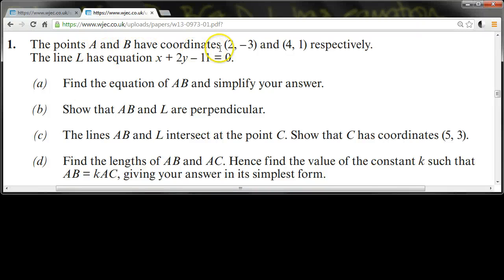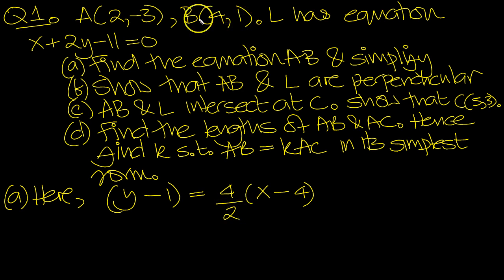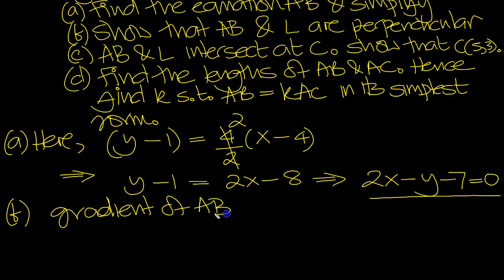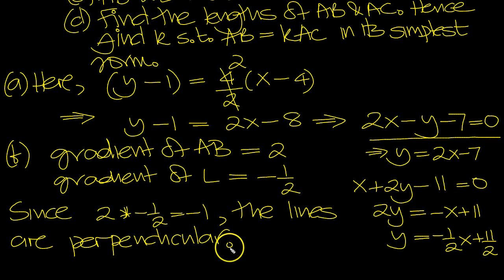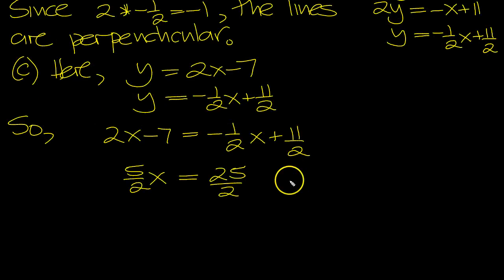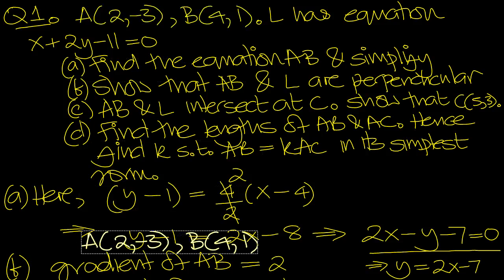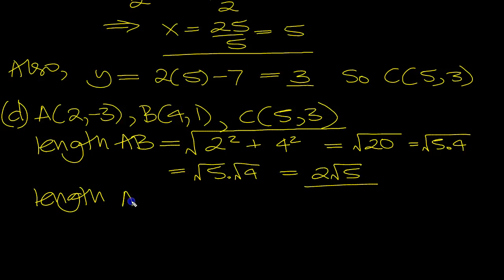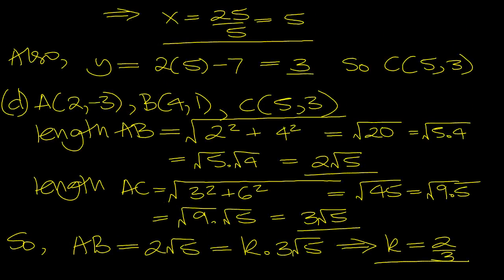C1 WJEC Past Paper January 2013 Q1